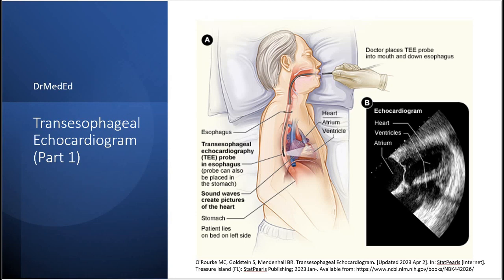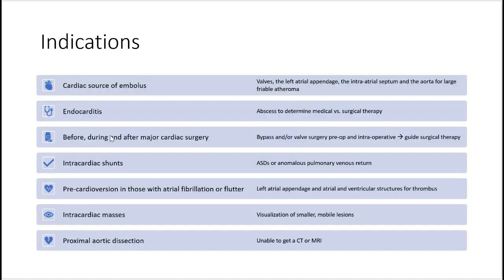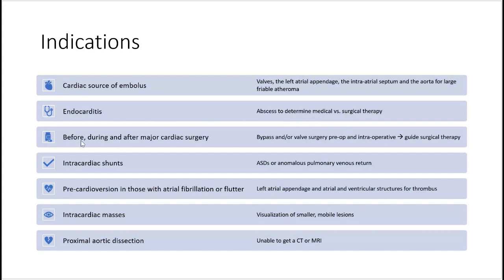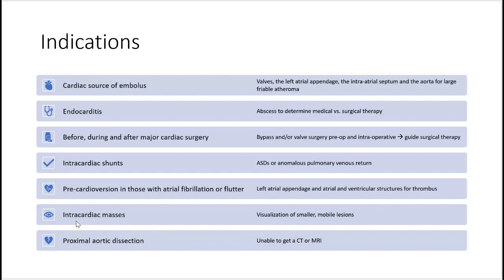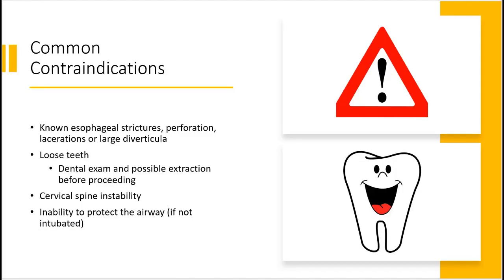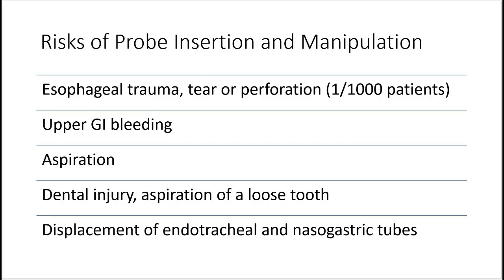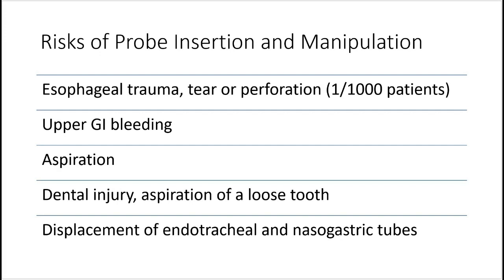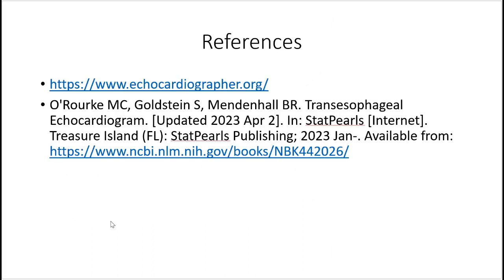Transesophageal Echocardiogram (TEE): Indications and Contraindications